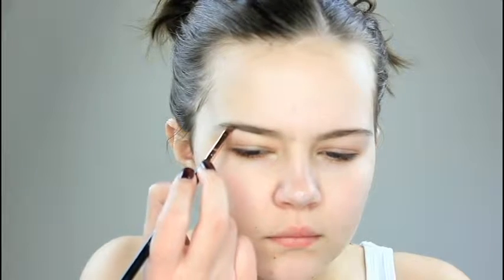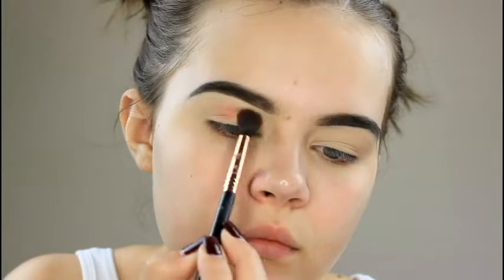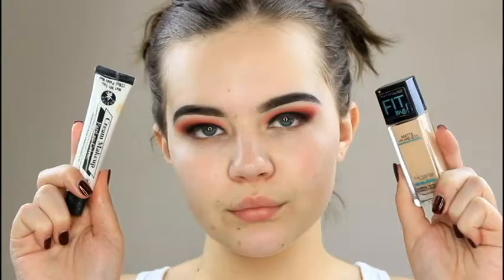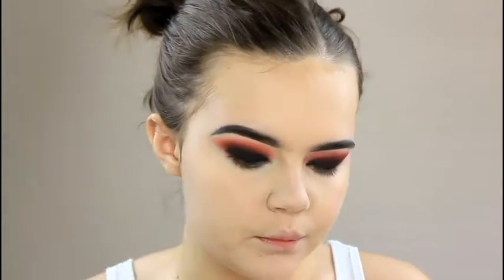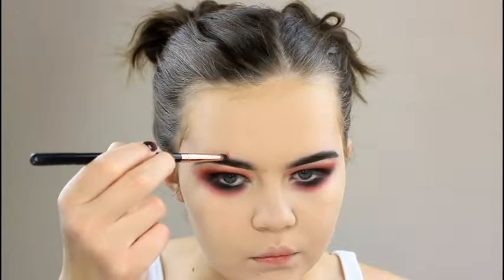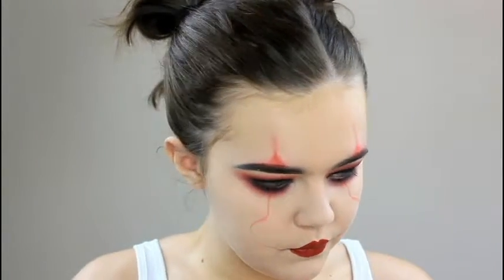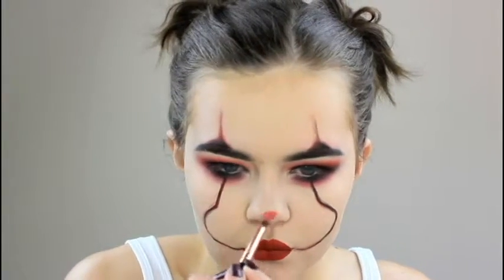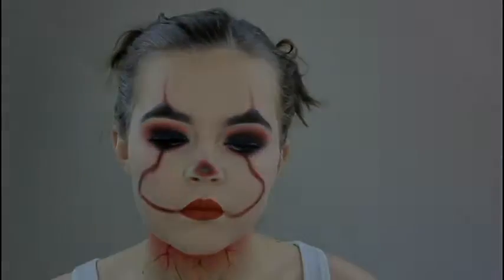"IT" PennyWise Halloween Makeup Tutorial | Madison Lee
Tarte Cosmetics Shape Tape Concealer in "Fair."

Urban Decay Electric Palette : *Not able to be located.*

Kiss Lash Couture Faux Mink Lashes "Midnight."

Clinique Dramatically Different Moisturizing Lotion

Maybelline Fit Me! Matte & Poreless Foundation "112 Classic Ivory."

Kat Von D Everlasting Liquid Lipstick "Save the Chimps." : *LE ITEM.*